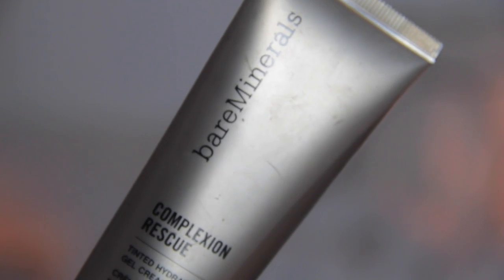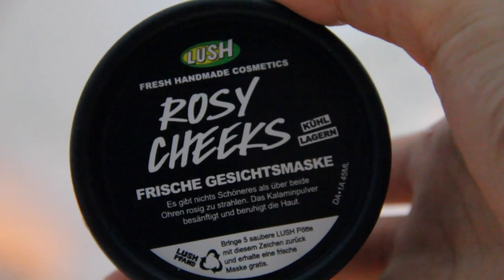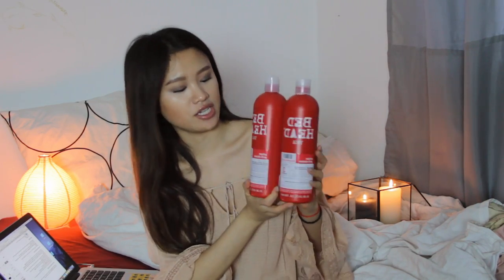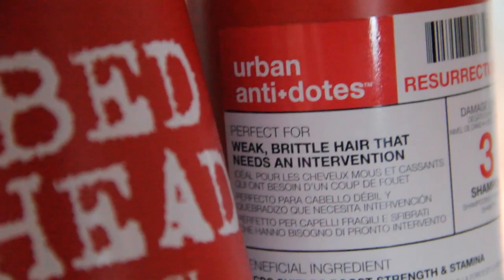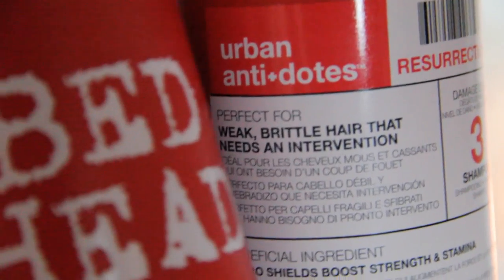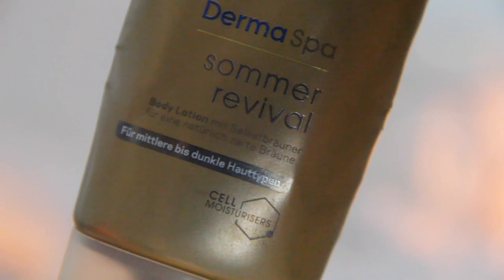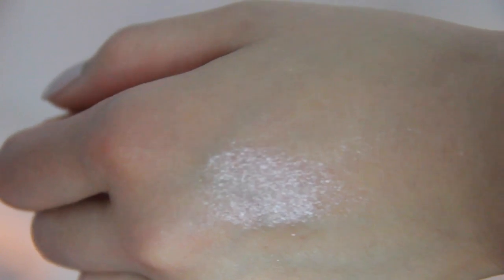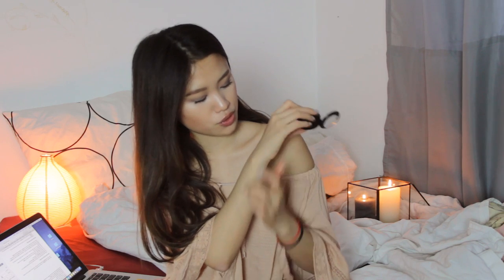JUNE BEAUTY REVIEW (bareMinerals, Lush, tigi, Dove, MAC) | kexincheriee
✘ OPEN ME ✘
✘ OPEN ME ✘
✘ OPEN ME ✘

✘ PRODUCTS MENTIONED ✘
- Bare Minerals Complexion Rescue (I wear shade 03 Buttercream)
- Lush Rosy Cheeks Mask
- TIGI Bed Head urban anti + dotes resurrection shampoo and conditioner (damage level 3)
- Dove summer revival self tanning body lotion
- Mac cream colour base (color shell)

- Off Shoulder top from Zara

JUNE PRODUCT REVIEW (bare minerals, lush, tigi, dove, mac) | kexincheriee